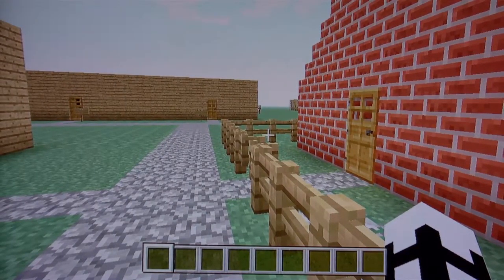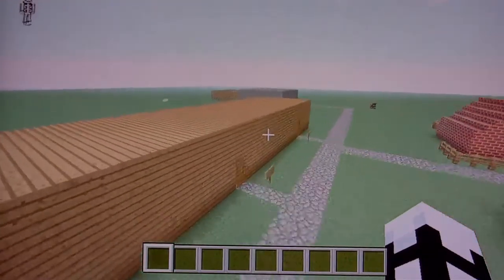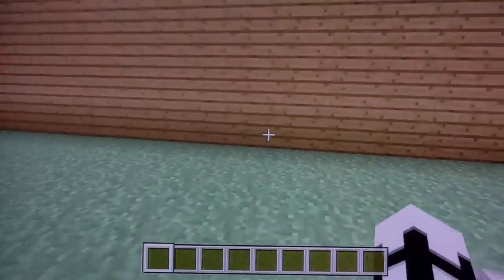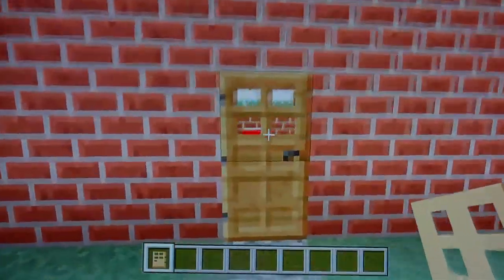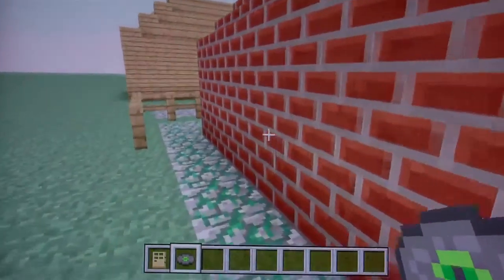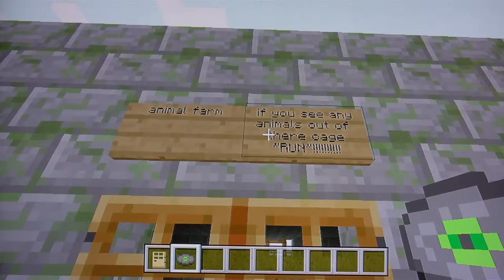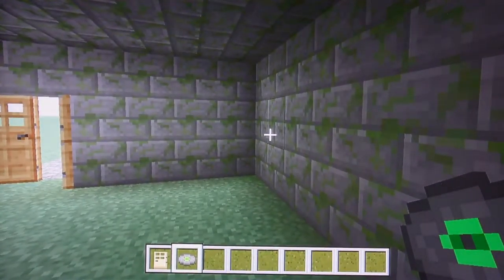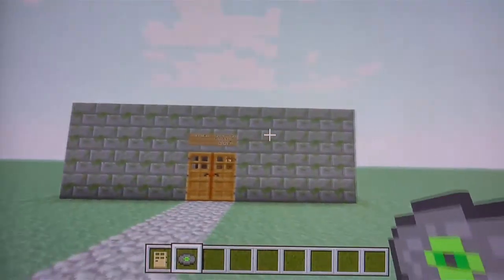MINECRAFT MY TOWN UPDATE!!!